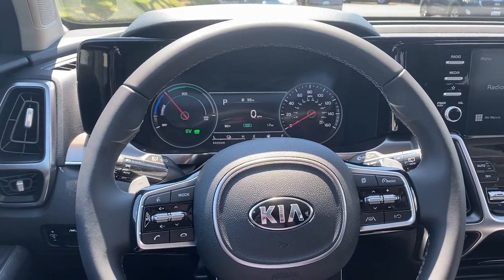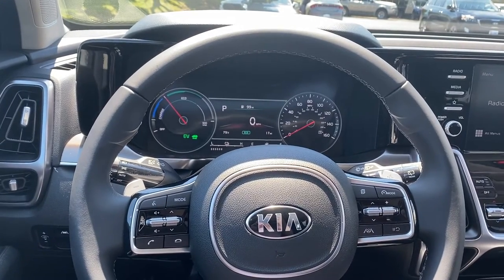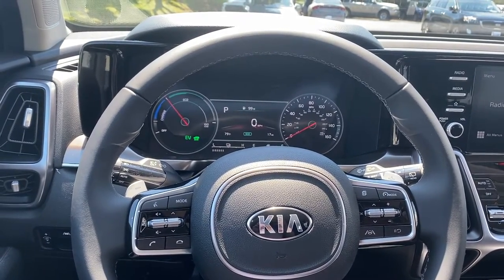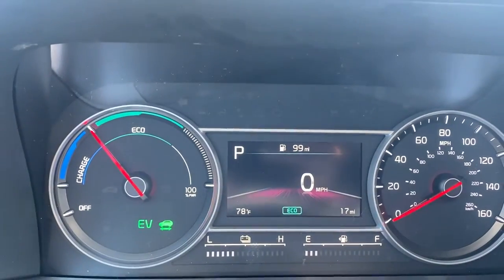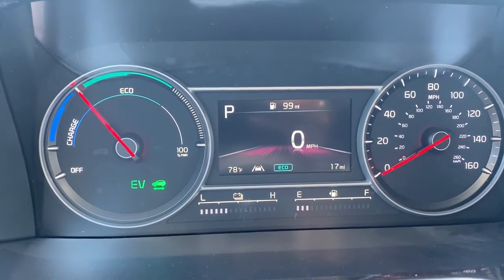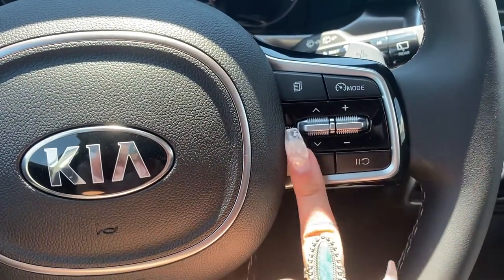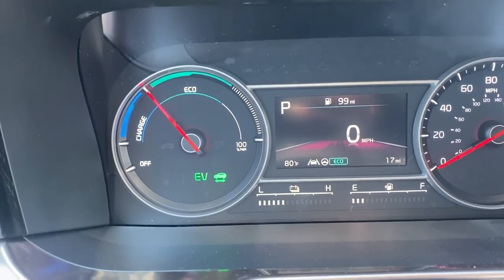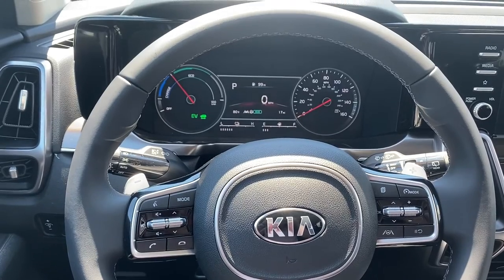2021 Kia Sorento Hybrid S Safety Features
Join Katie as she discusses the safety features of the 2021 Kia Sorento Hybrid S which includes blind spot monitoring, lane keep assistance, and highway driving assistance.